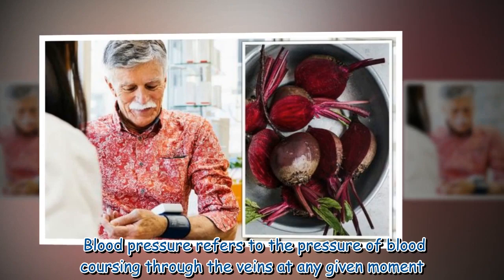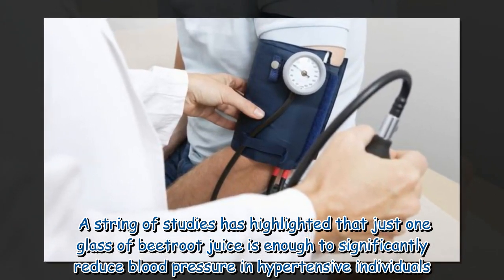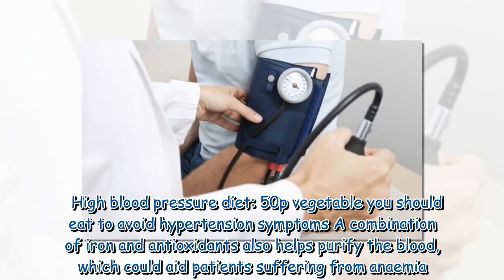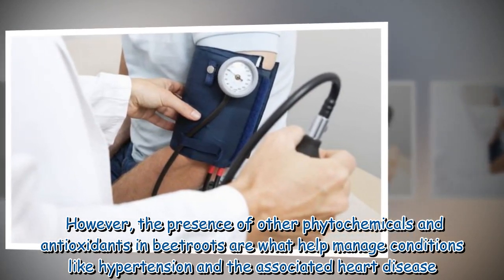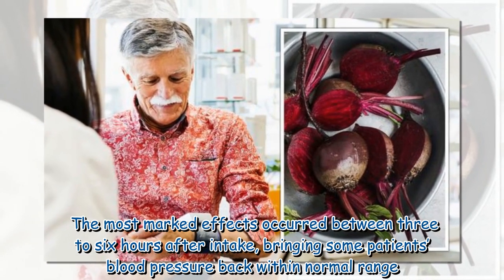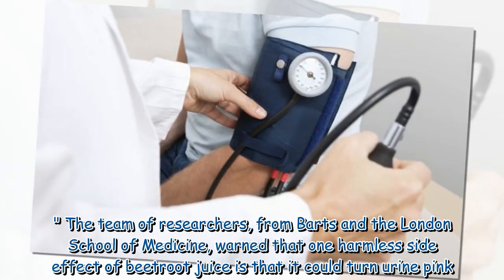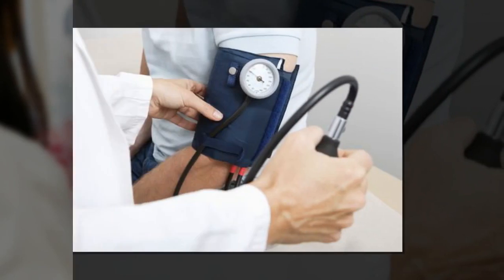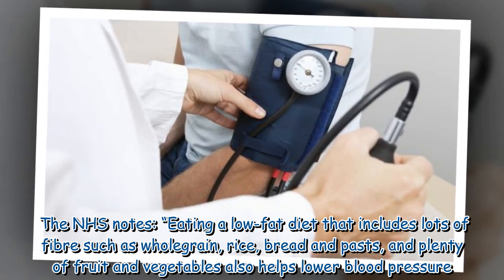High blood pressure: The food that reduces hypertension ‘within hours’ of intake